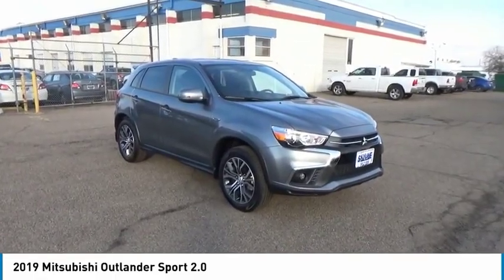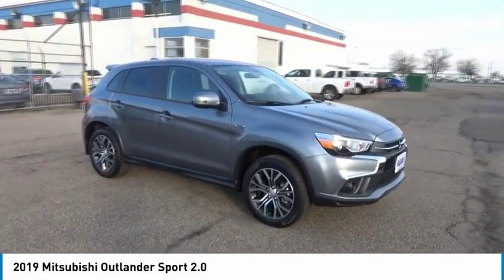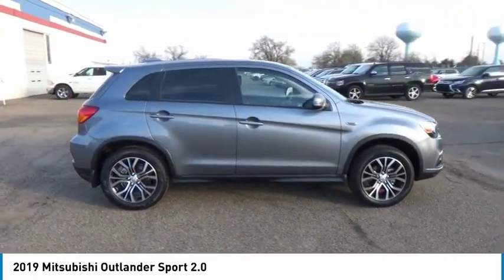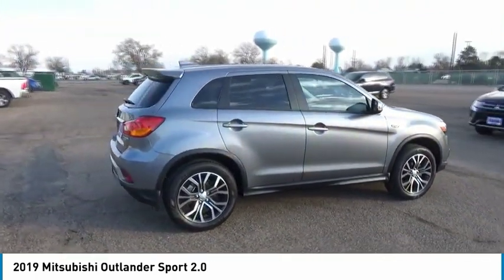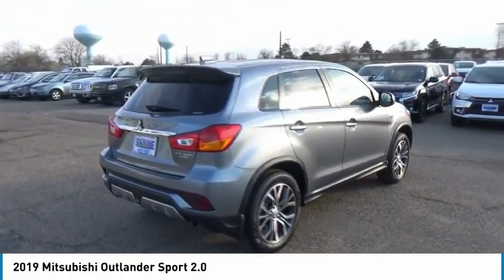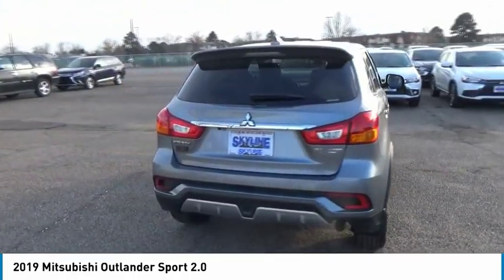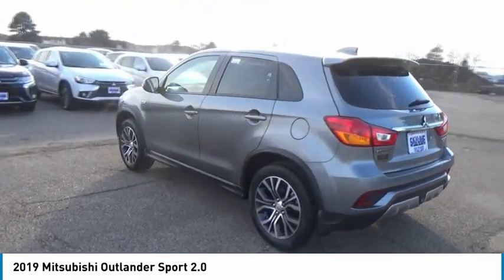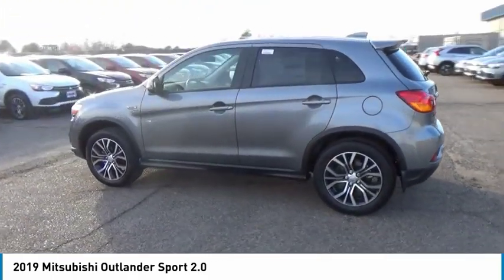2019 Mitsubishi Outlander Sport Denver CO 1029X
2019 Mitsubishi Outlander Sport 2.0

Skyline Mitsubishi
2040 W 104th Ave